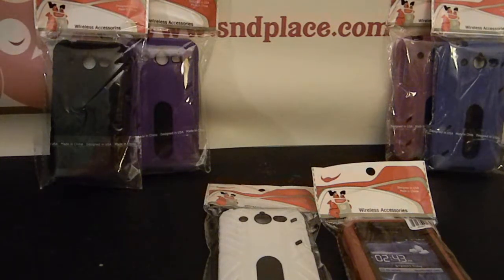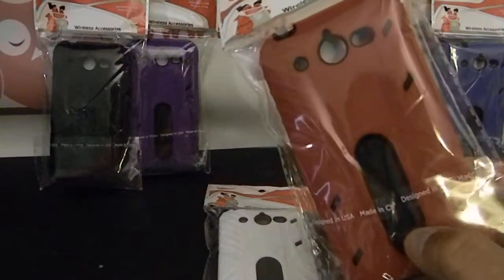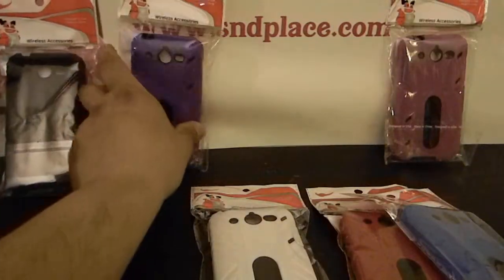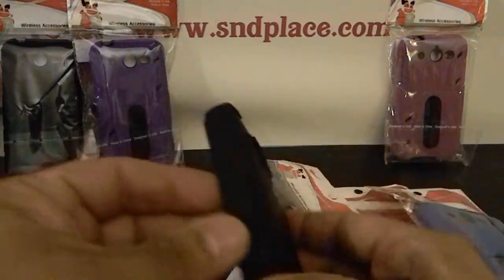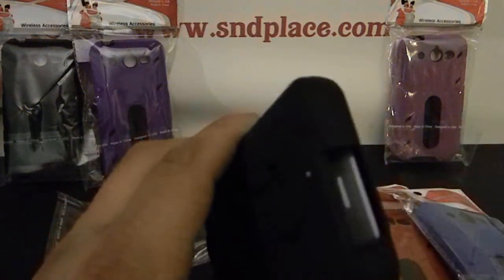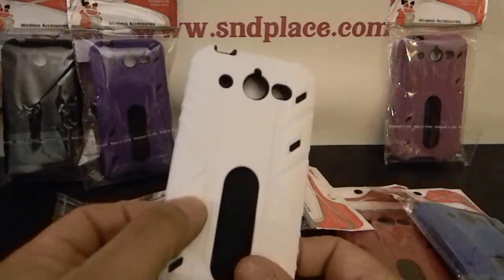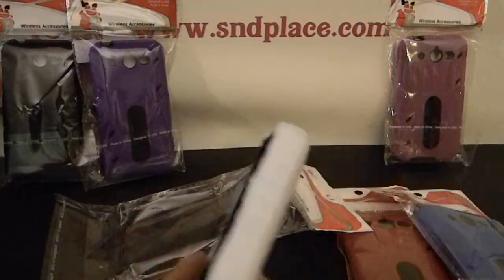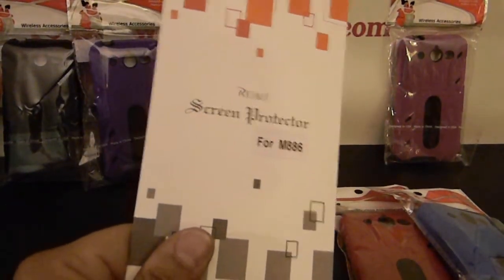Huawei Glory Mercury Hybrid Cases M886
New to our store check them out let us know what you guys think. Limited cases for now. We are testing them out.